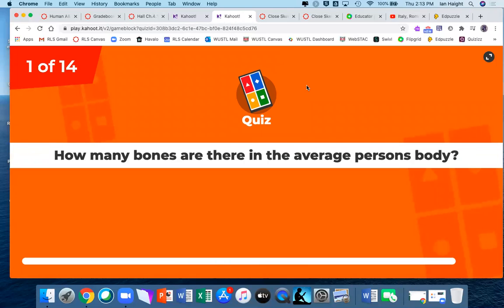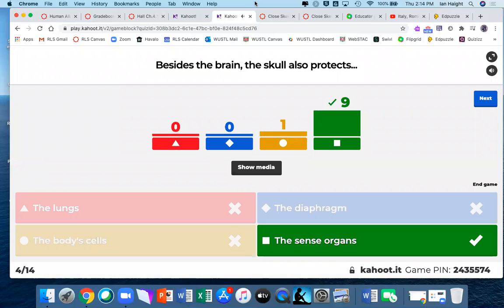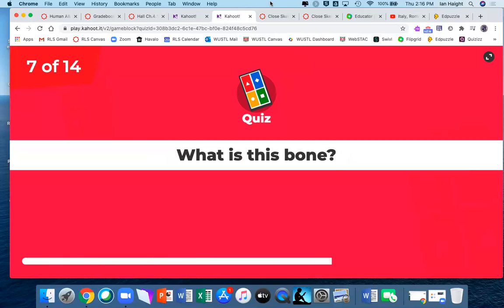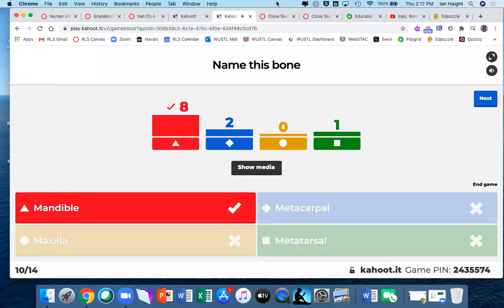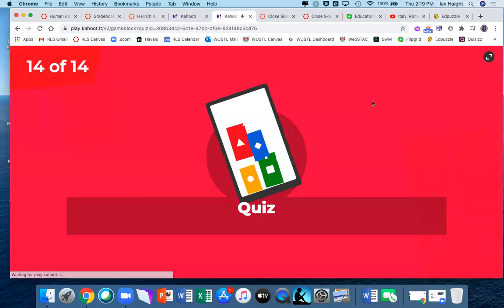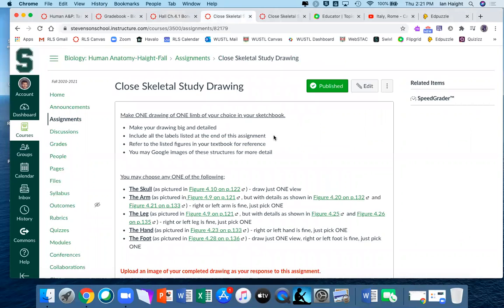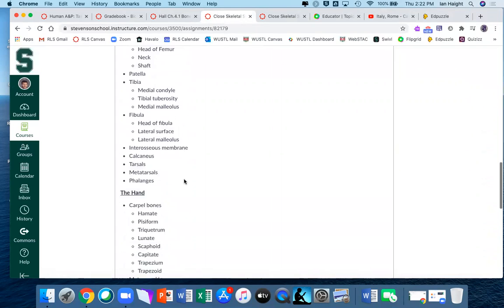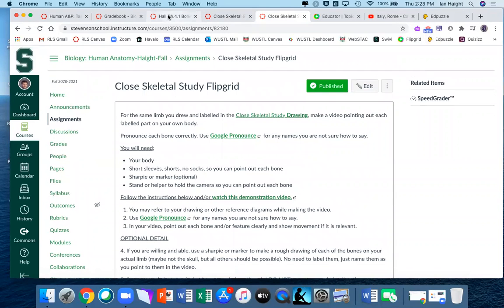Human A&P U3L2 Thur 10-22 Lesson Recording